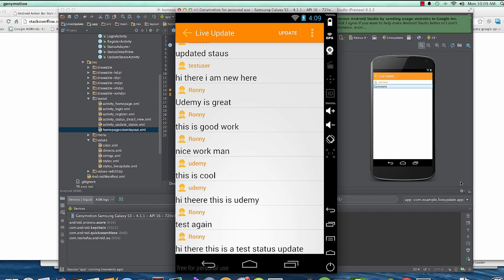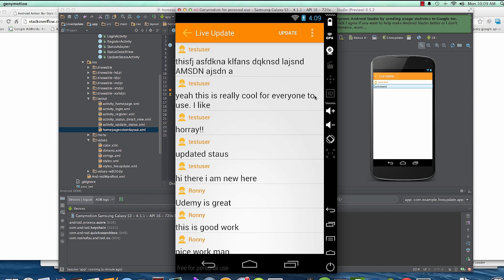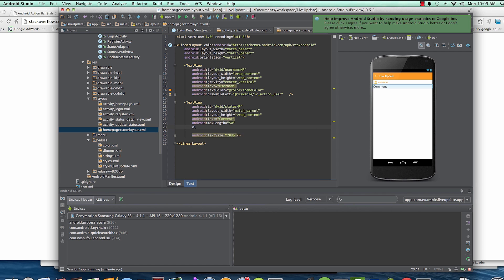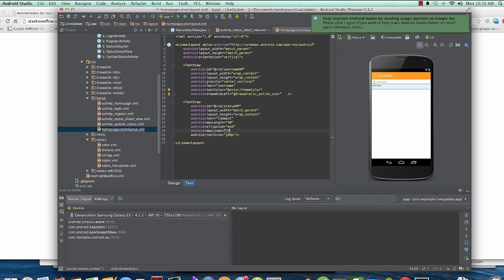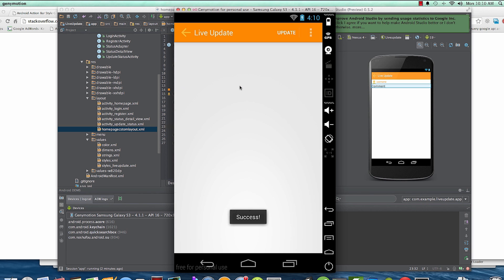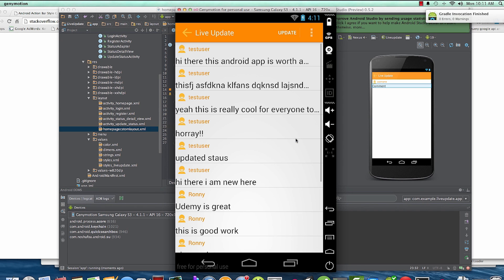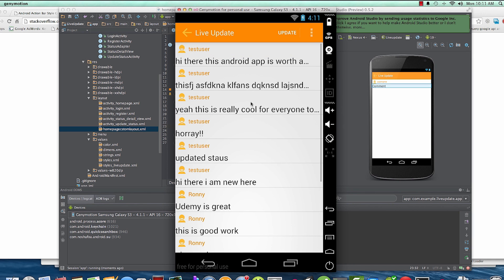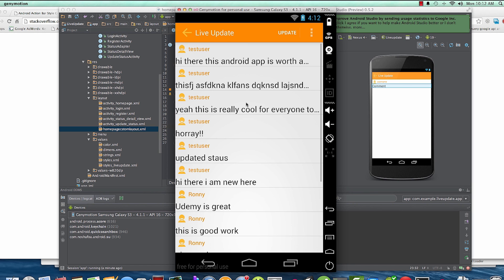Android App Development with Android Studio IDE. 21 (More Customizations)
Android
How to create the same app for iOS using Swift and Parse.